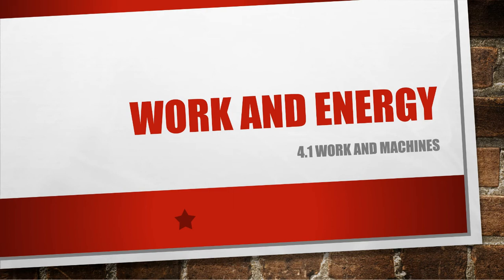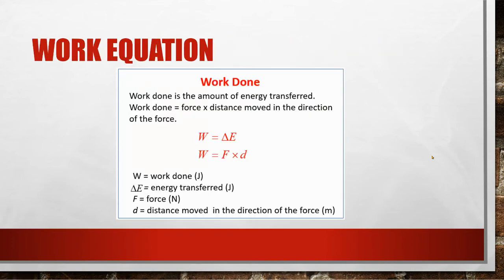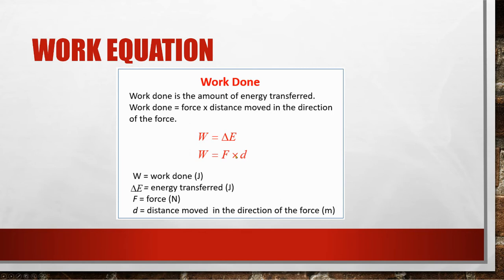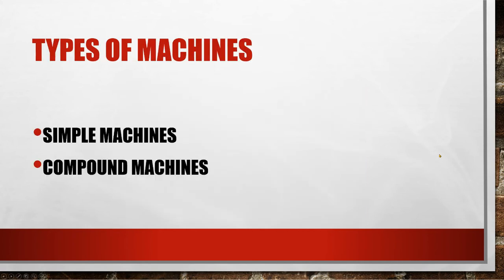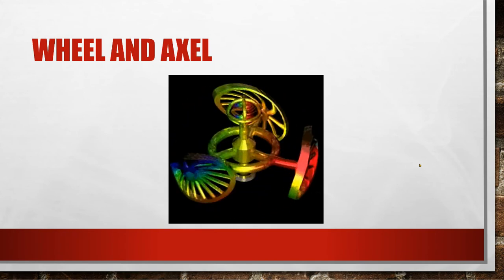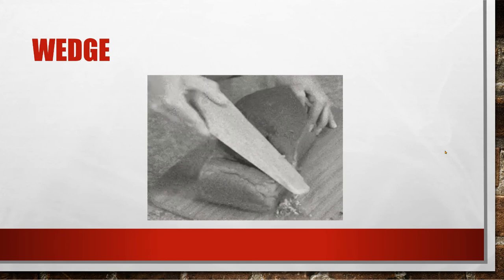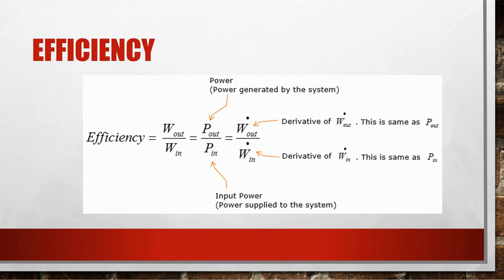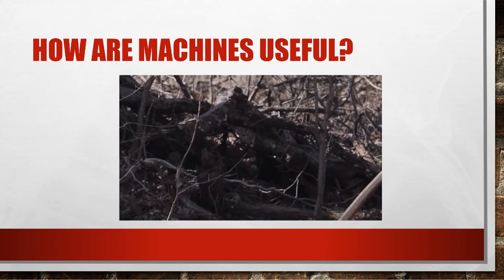4.1 Notes Work and Machines